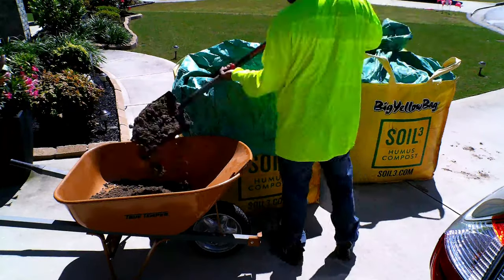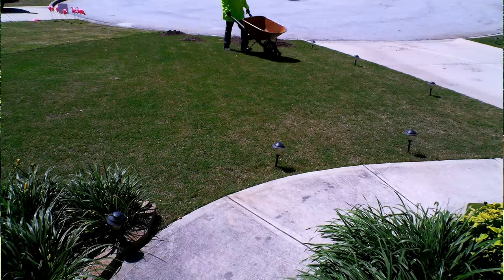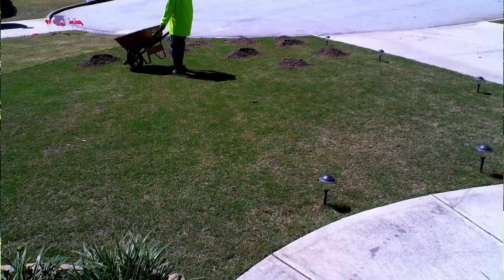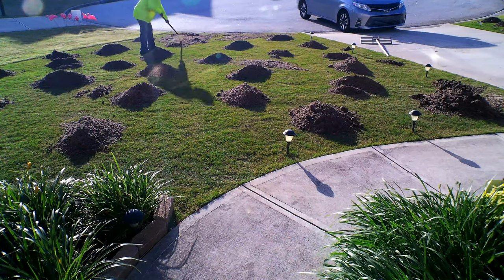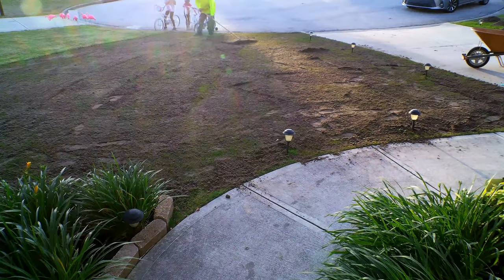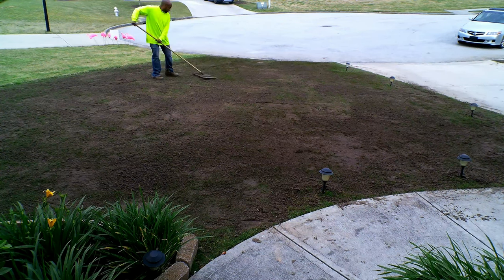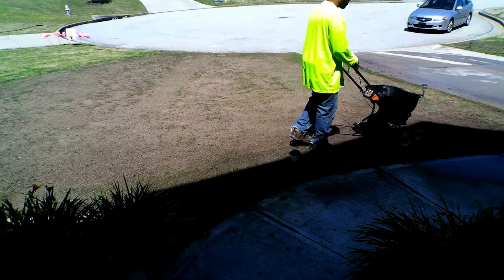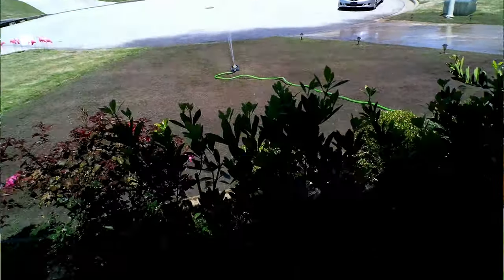BERMUDA LAWN LEVELING / TOP DRESSING with results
In this video, I will show you how I level my bermuda lawn.  Bermuda lawn leveling is a process of adding sand or soil/sand mixture to make an even turf.  Before you attempt this, its important to make sure your bermuda is actively growing and has good sunlight.  It is also helpful if you have no weeds to deal with and you must cut your turf down to under 1 inch.  Whether you choose to level with sand or topdress with compost, you will do the same exact thing.  You will work the mixture in and water, water water.  This is a bermuda lawn leveling video but this can be done to any lawn.  The key is to make sure before doing any lawn leveling, you turf needs to be actively growing.  Having a lawn lute makes lawn leveling easy.

Lawn lute